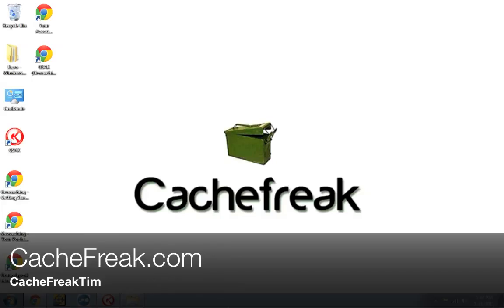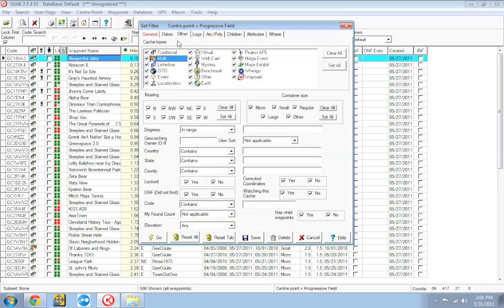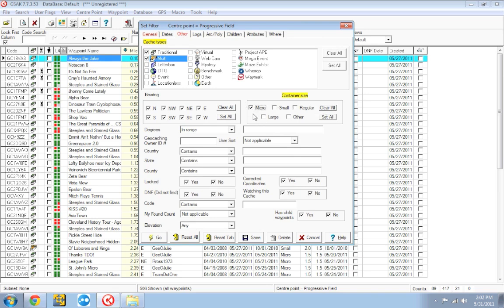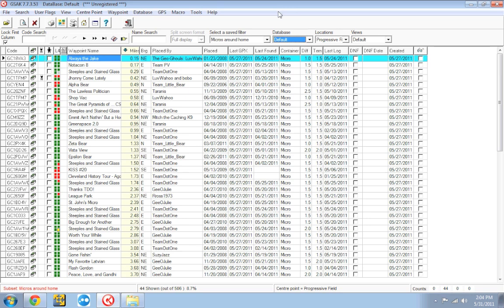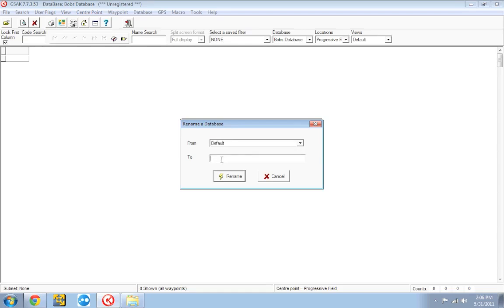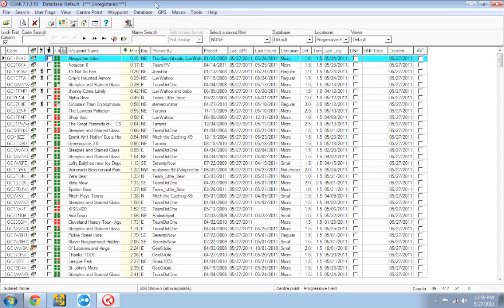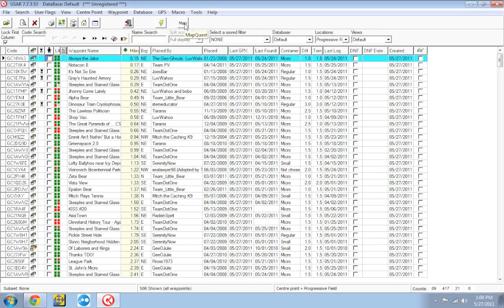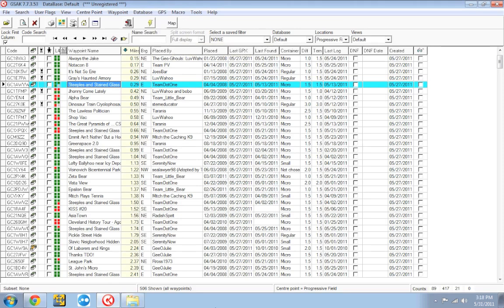Geocaching with GSAK Part 6: Even more tips and tricks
The sixth of a multi part series talking about GSAK "The Geocaching Swiss Army Knife." In this tutorial we cover more tips and tricks on how to customize GSAK.